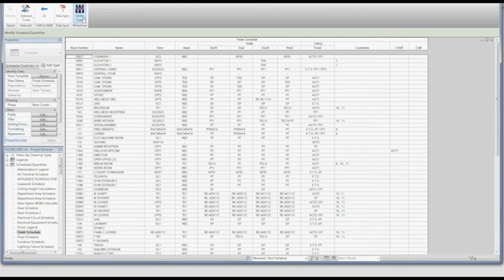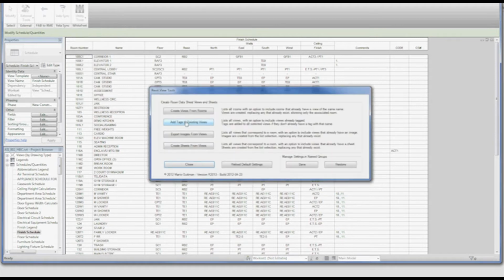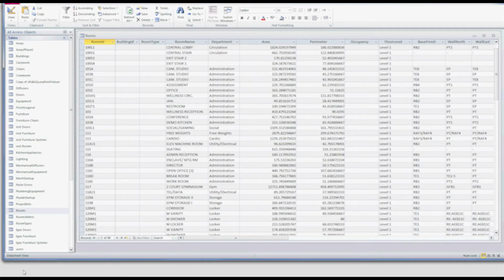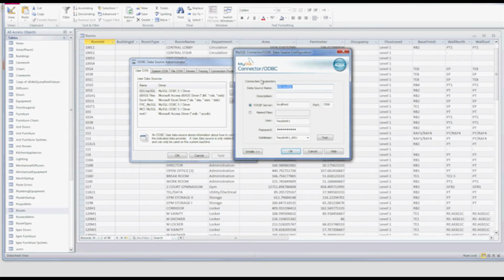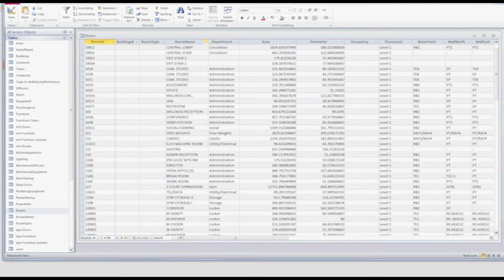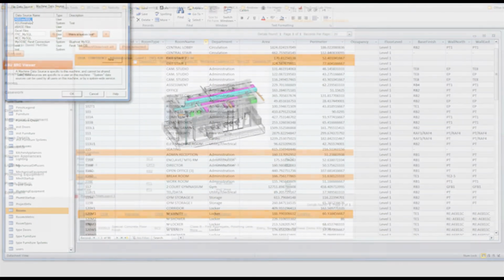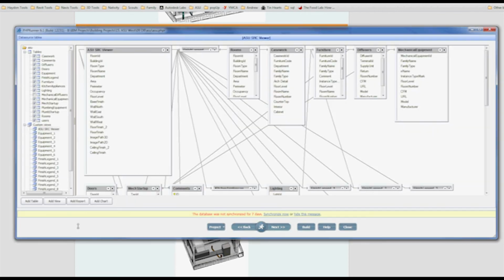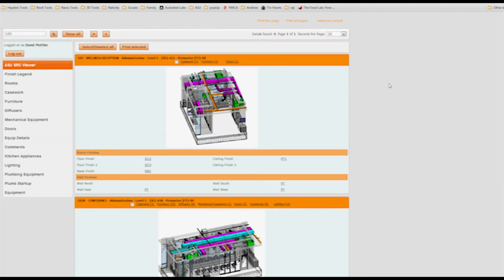Revit to MySQL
A video showing how I exported a Revit database into MySQL using php to search the MySQL database. Here's a link to the finished PHP application This prototype application was created with the following tools... Revit, Whitefeet, MS Access, MySQL, SSH Tunneling and phprunner.